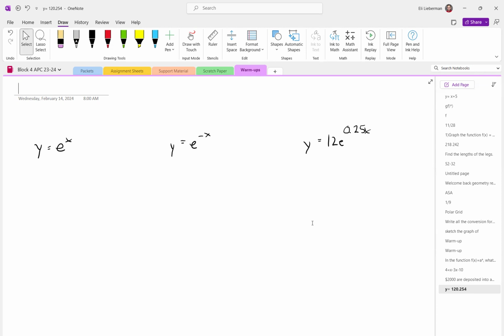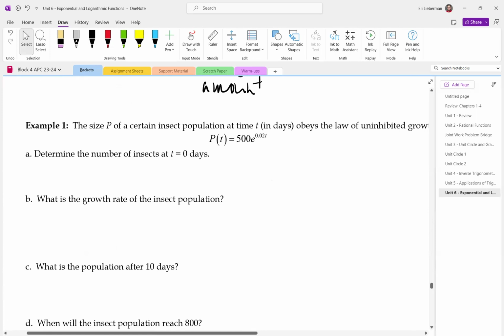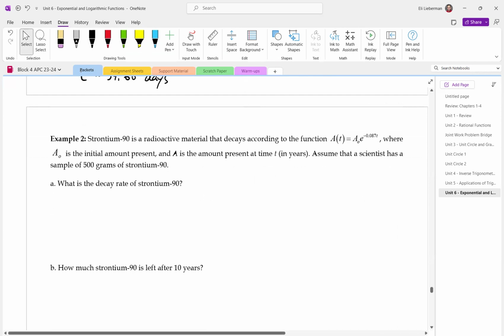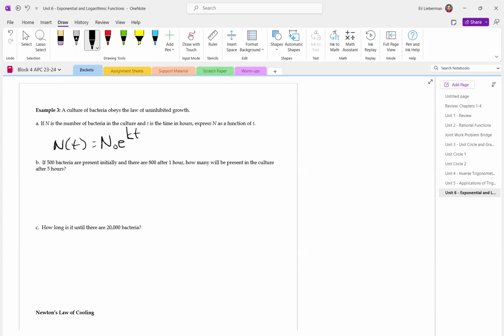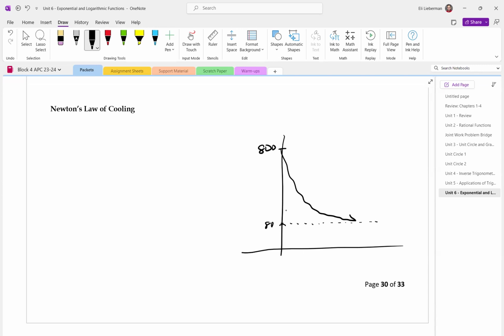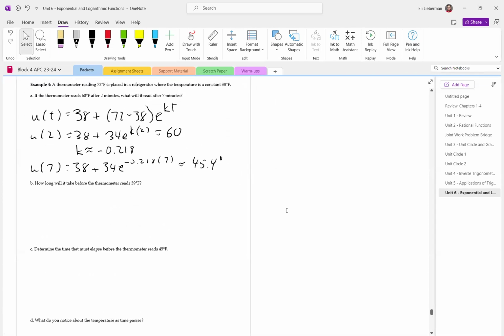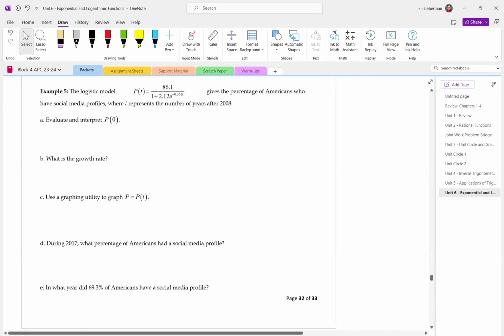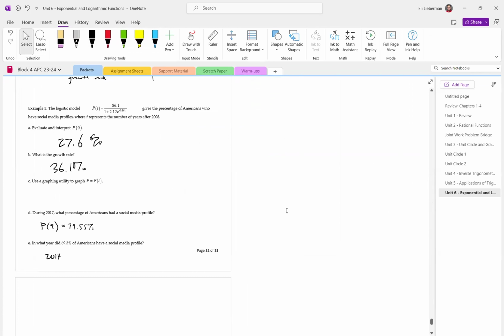Feb 13 and 14 - Law of Uninhibited Growth, Newton's Law of Cooling, and Logistic Growth